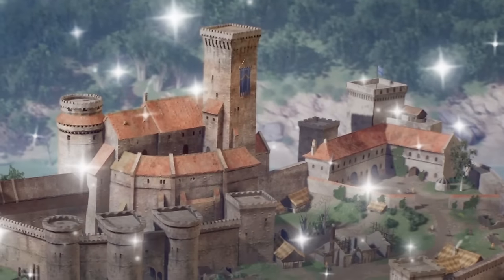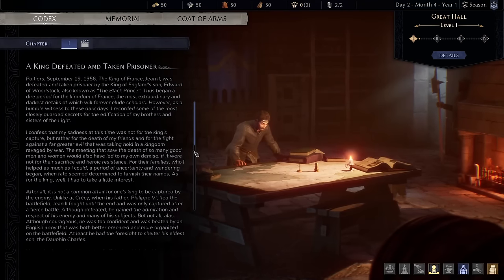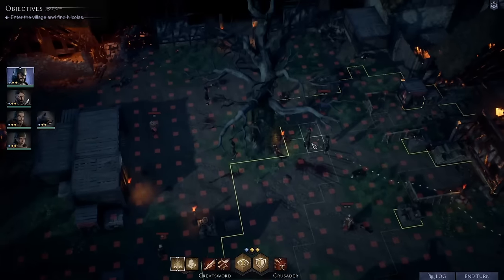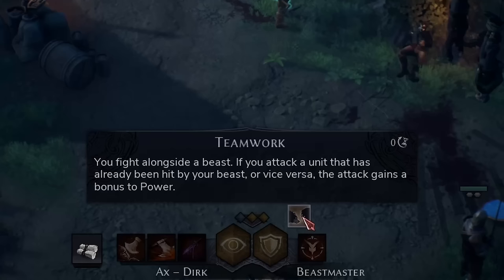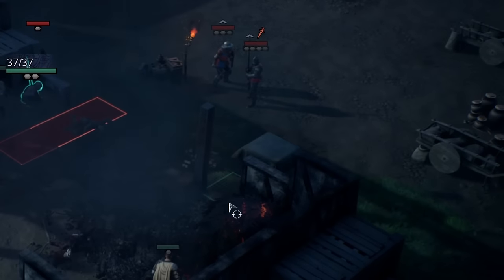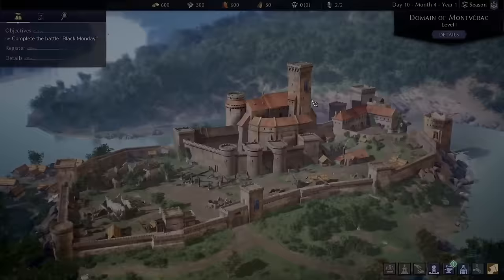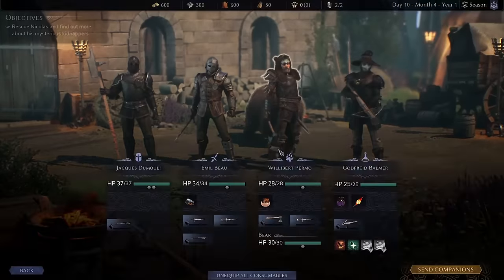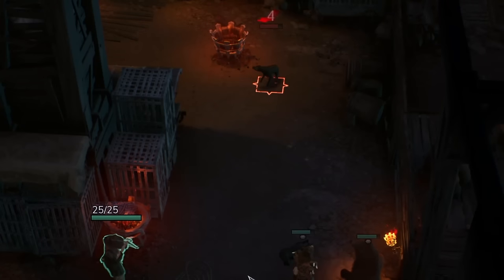This New Mercenary Management Game is Very Promising!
Check out the Crown Wars demo during the Steam Next Fest

The War of Crowns rages on. Knights and brigands run rampant throughout the land, sowing destruction. From your castle base, rise to become the lord who leads the battle against the forces of evil in this turn-based tactics and strategy game.

The Hundred Years' War revisited: Explore 14th-century France and the art of war in that period, iconic characters like Nicolas Flamel and Edward of Woodstock, as well as faithfully recreated weapons. Crown Wars: The Black Prince adds a unique element to this medieval setting: a story involving the dark arts and the occult, which influences the gameplay.

Prevent the Order from expanding its influence and restore your reputation: Take part in missions against the cult members of the Order to thwart their plans and prevent them from seizing control of the kingdom in a long-term campaign that blends history and dark fantasy.

Rebuild your domain: Upgrade up to 7 buildings and restore your estate to its former glory. Forge new weapons, concoct new potions and create new items to use in battle.

Tactical combat in the purest tradition of the genre: Build a squad of 6 soldiers of different classes and optimize your in-game turns by making the best use of their skills, their synergies and the terrain. Demonstrate your tactical intelligence in deep gameplay that pays homage to the genre's cult classics.